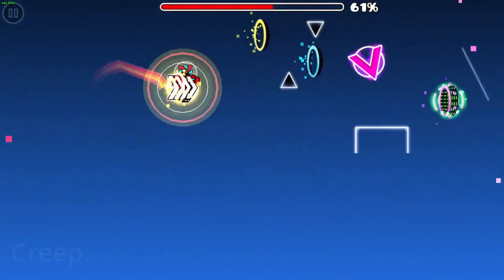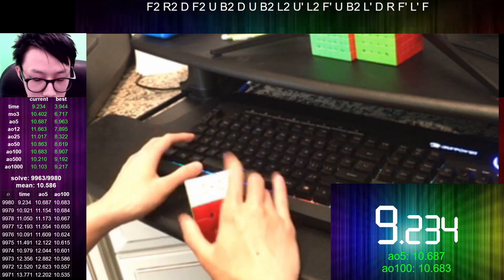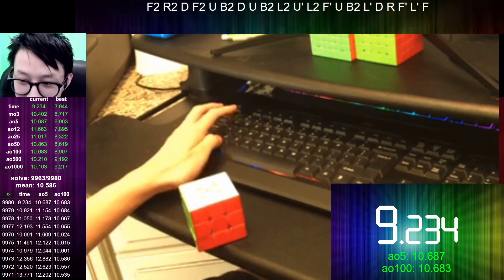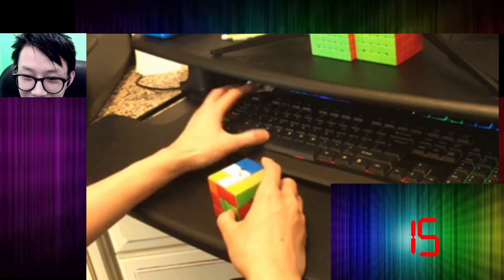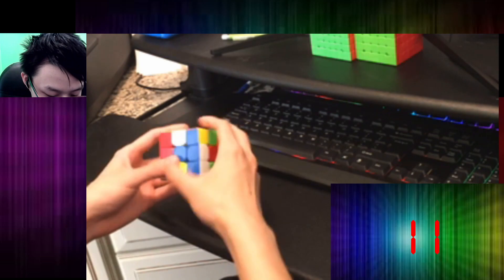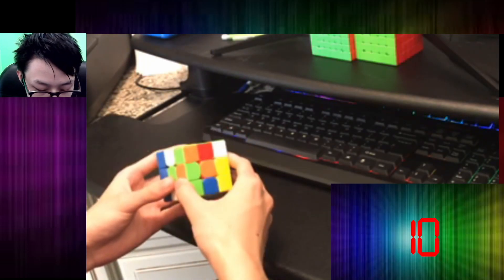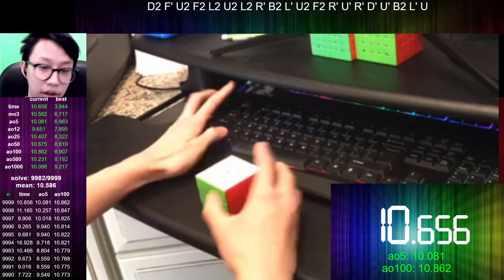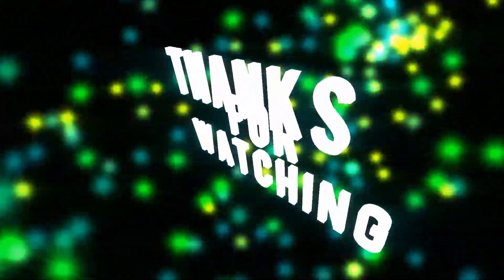Update video, 10,000 3x3 solves, and 8.559 YTPB Average